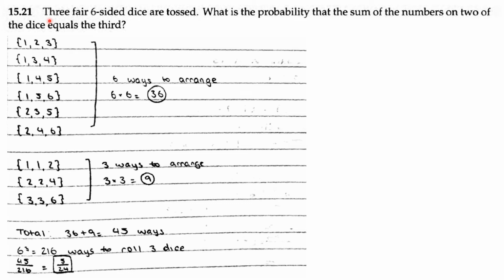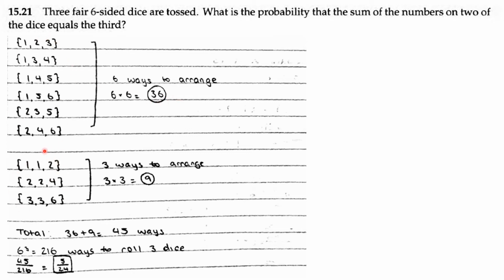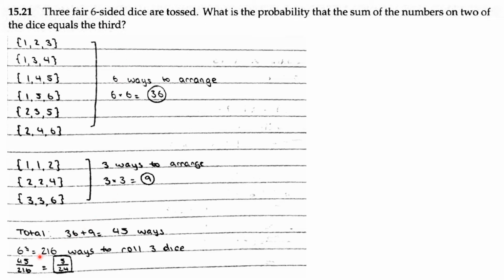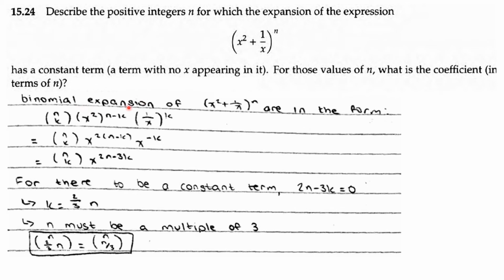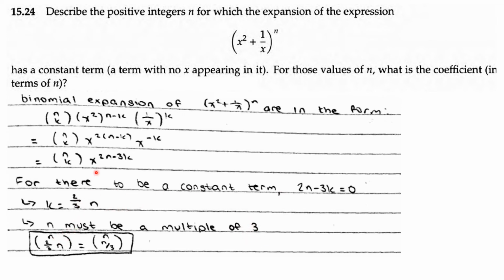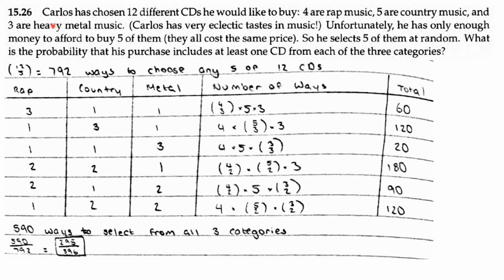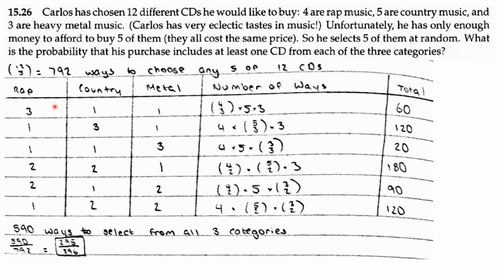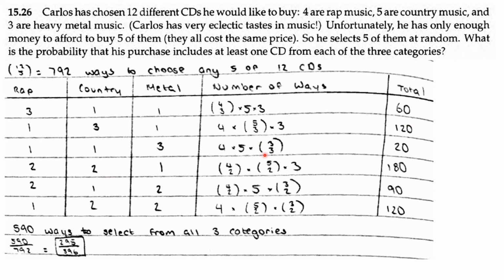AOPS Counting and Probability Solution - 15.21; 15.24; 15.26